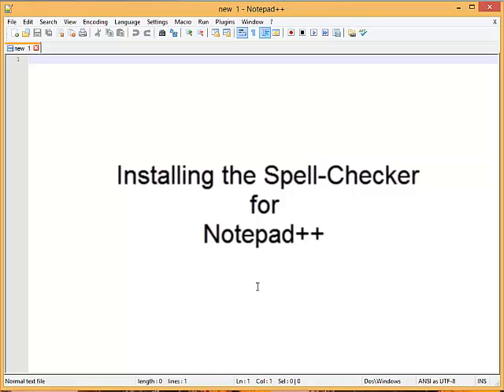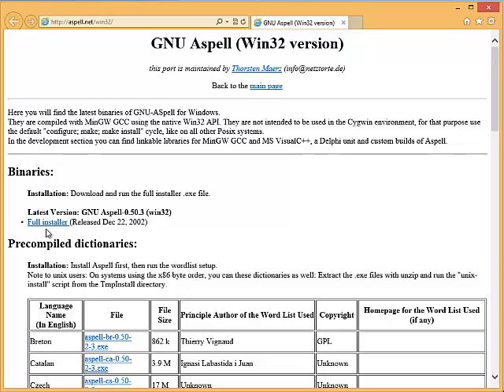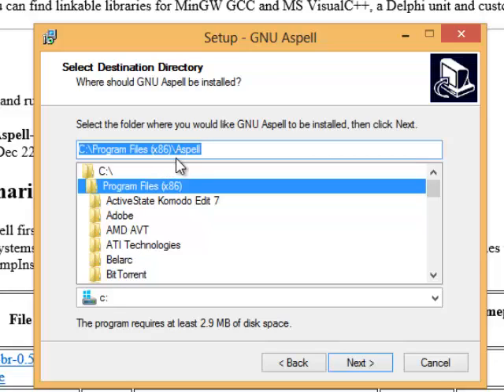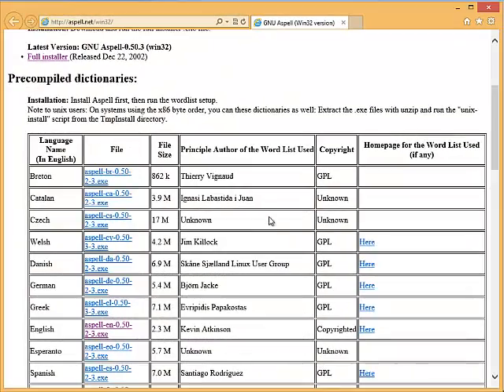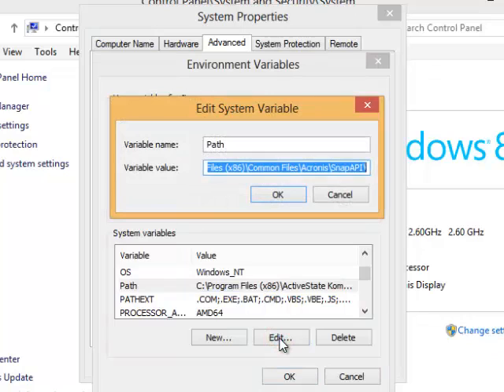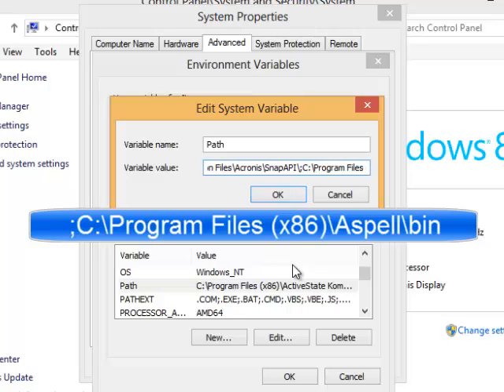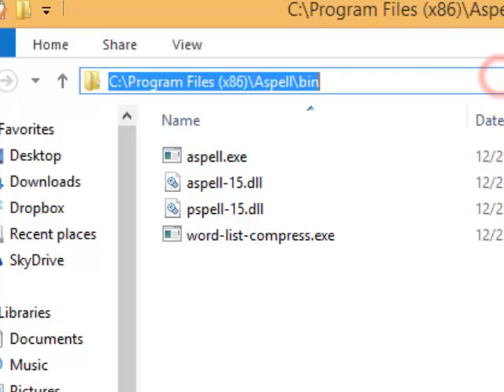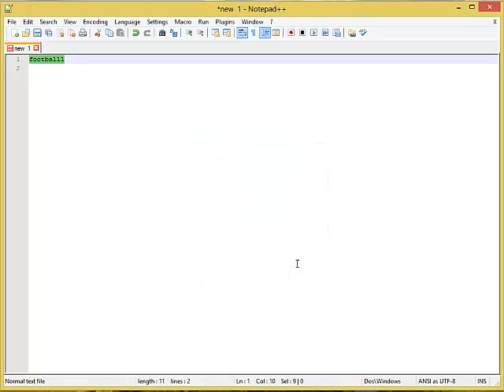Installing Spell-Checker Plugin for Notepad++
I demonstrate how to install the Spell-Checker program and dictionary for Notepad++.
System specs for this demo:
Windows 8 64-bit
Notepad++ 6.2.3
GNU Aspell-0.50.3
Dictionary:  Aspell-en-0.50-2-3